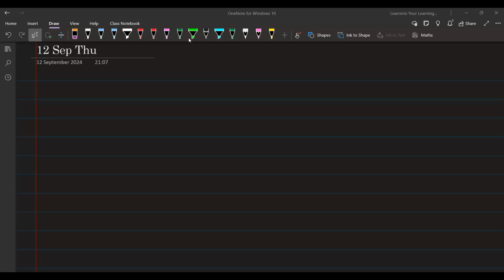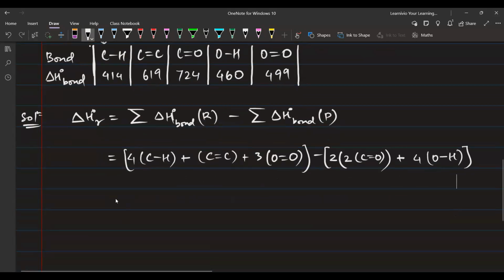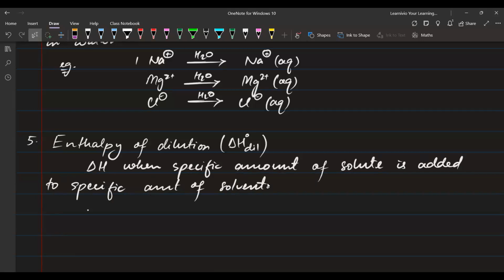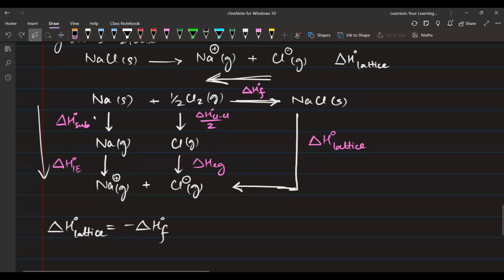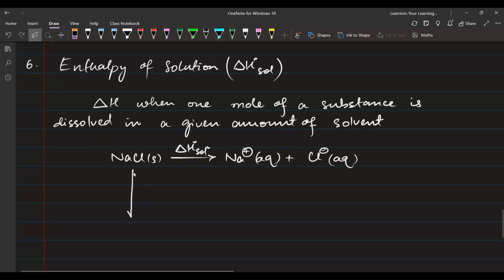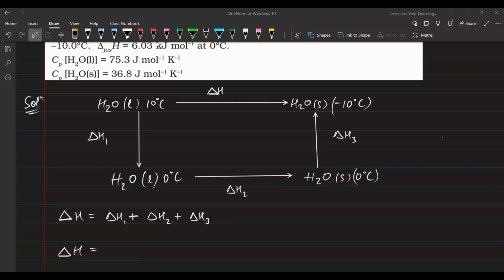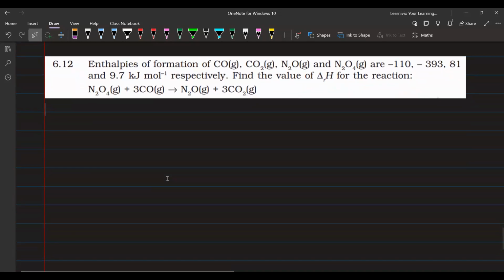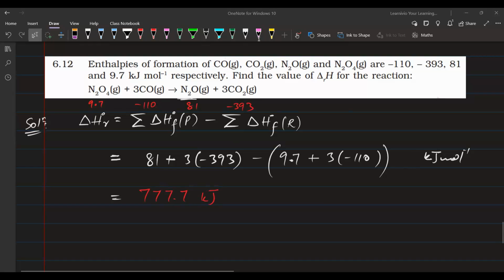Learnivio | Chemistry 11th CBSE C1 12-09-2024